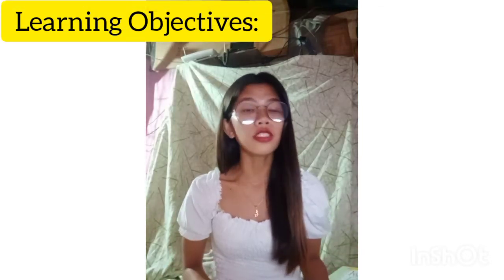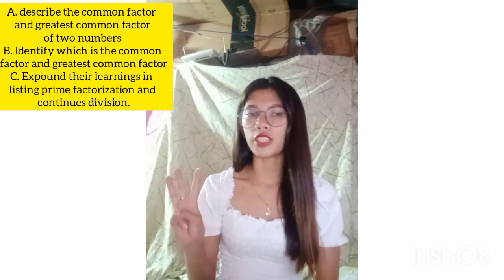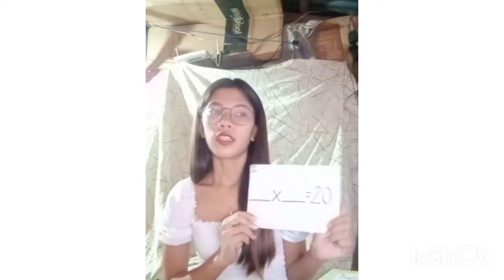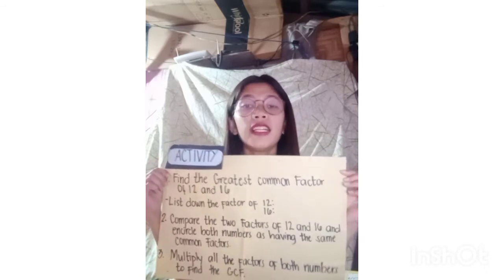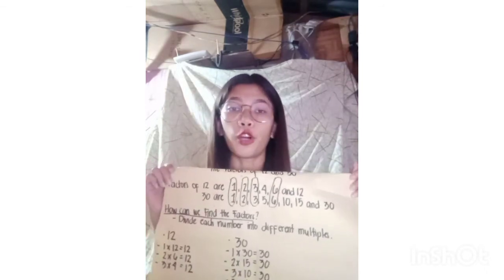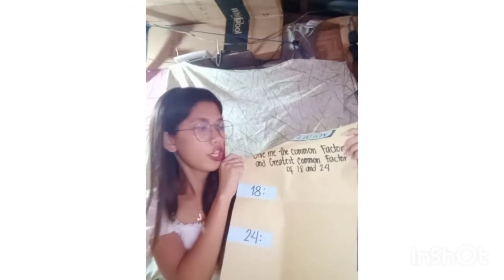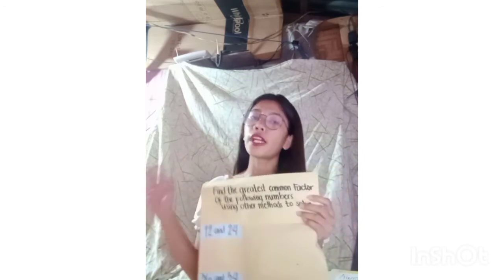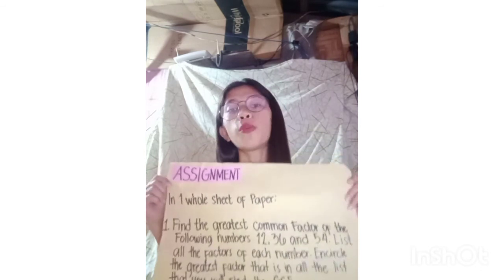Finding the common factor and greatest common factor (GCF)